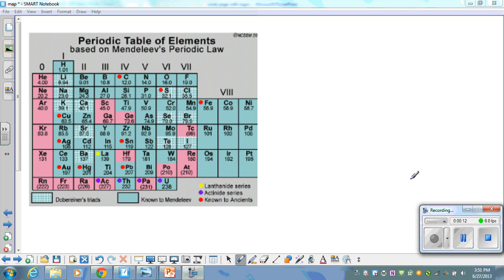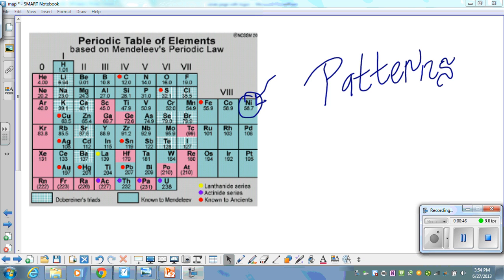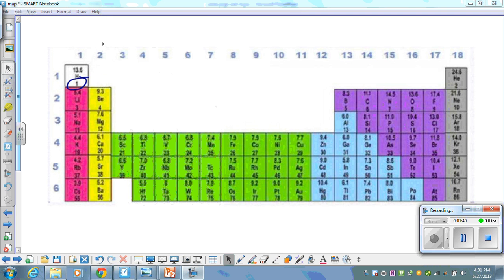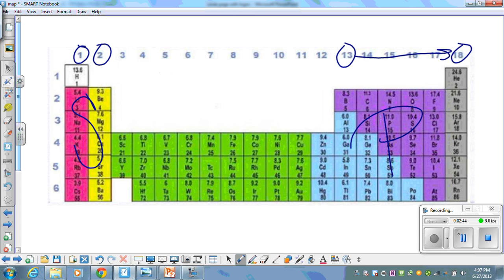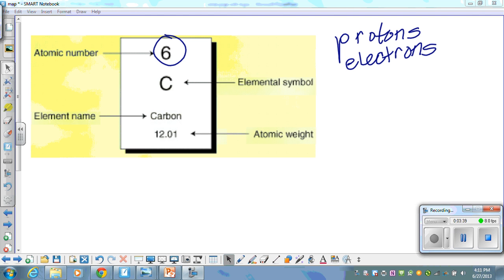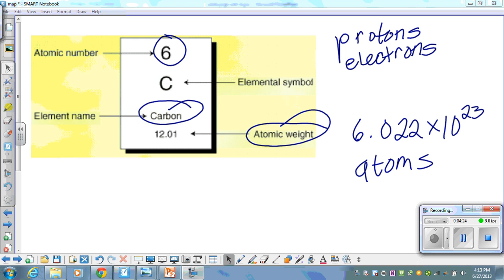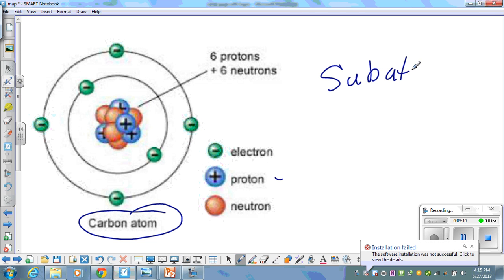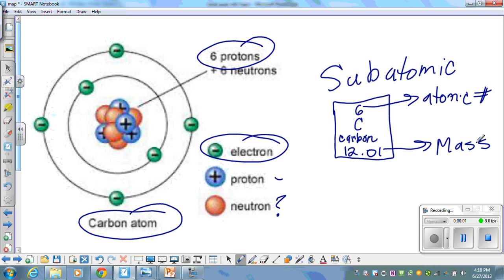Periodic Table Basics